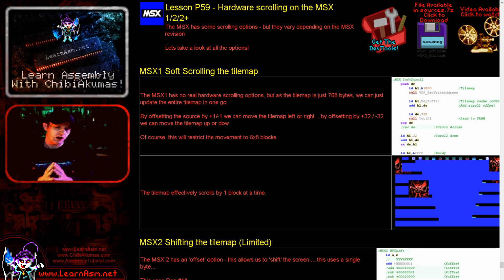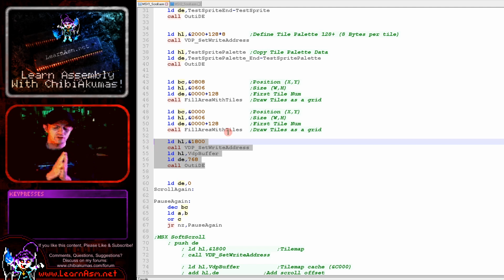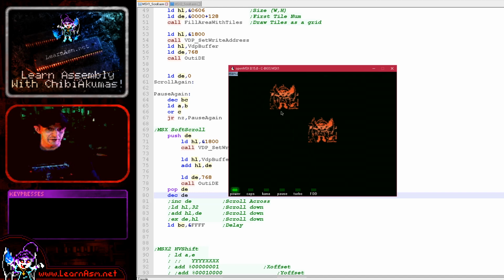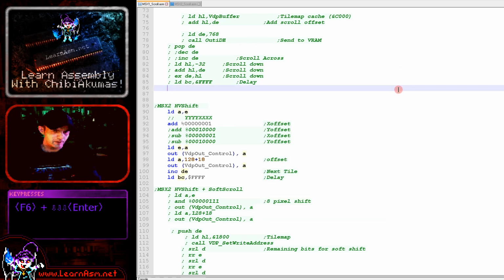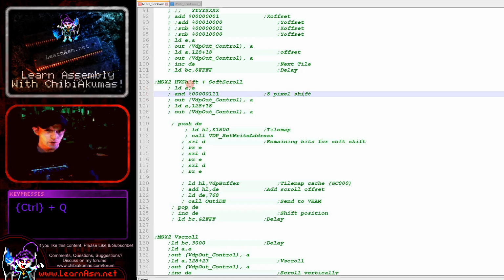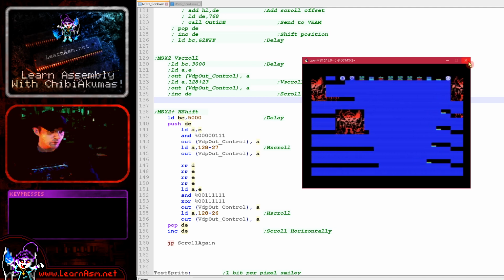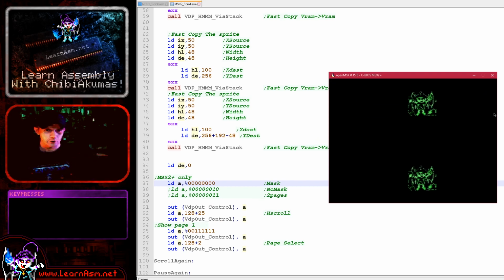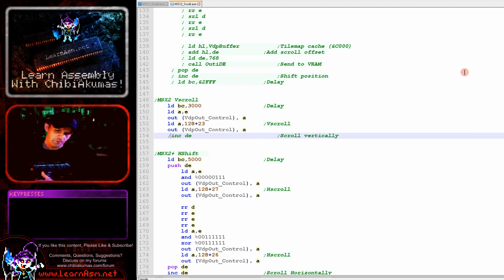Lesson P59 - Hardware scrolling on the MSX 1/2/2+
The MSX has some scrolling options - but they vary depending on the MSX revision. Lets take a look at all the options!